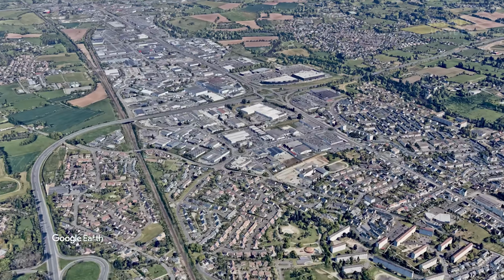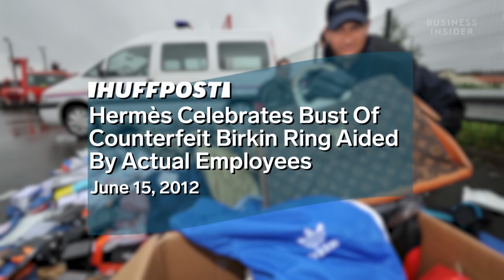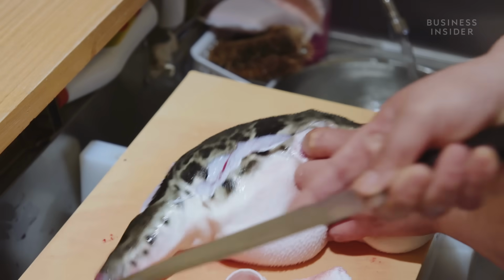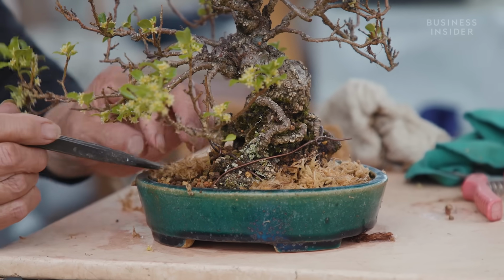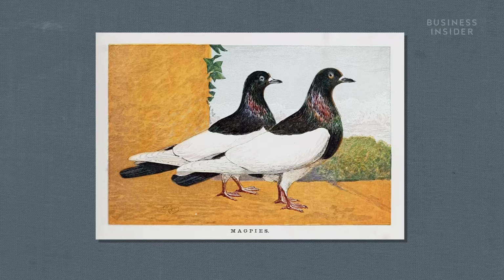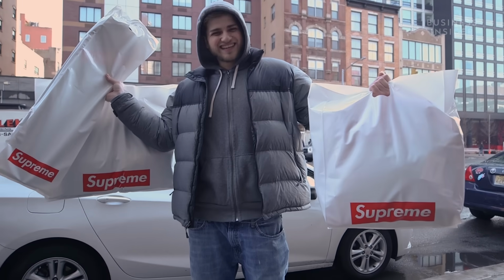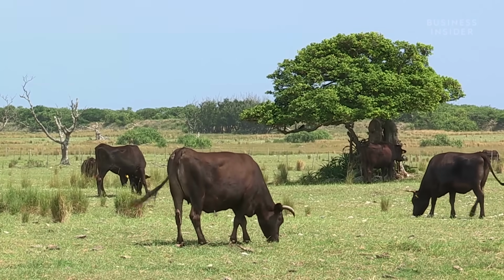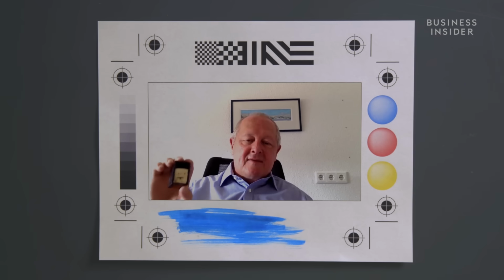So Expensive Season 3 Marathon | Business Insider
From oil paint to poisonous pufferfish, two hundred dollar melons to racing pigeons. Luxury goods can carry a high price. We traveled around the world to find out just what makes these products so expensive.

Watch the complete season 3 of So Expensive in full above.

Episodes Featured:
Oil Paint - 00:35
Birkin Bags - 06:23
Pedigree Dogs - 14:37
Pink Himalayan Salt - 20:48
Tiger Fugu - 25:39
Japanese Melons - 31:23
Bonsai - 38:24
Manuka Honey - 44:13
Racing Pigeons - 50:28
Lobsters - 56:29
Supreme - 1:03:31
Wagyu Beef - 1:10:46
Air Jordans - 1:17:18
Printer Ink - 1:25:08

So Expensive Season 3 Marathon